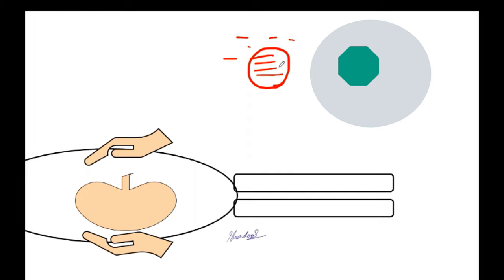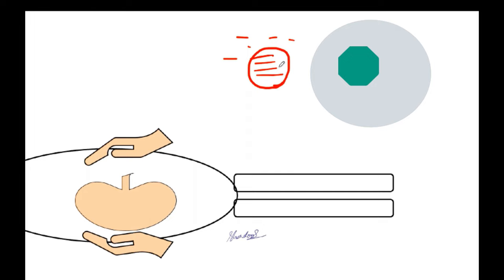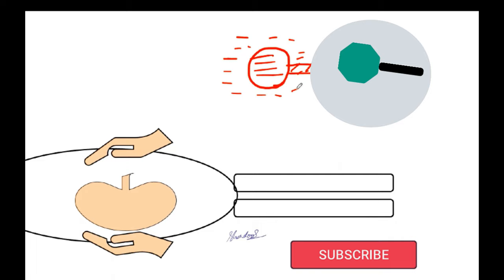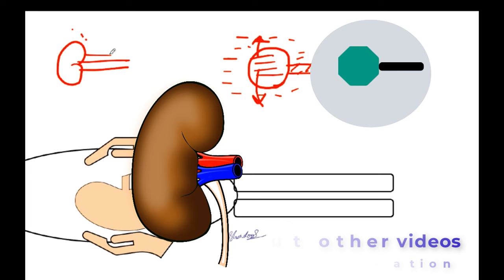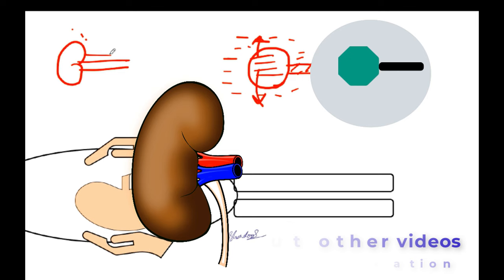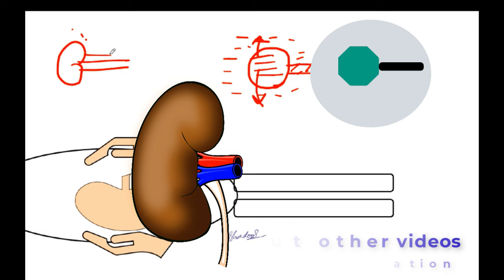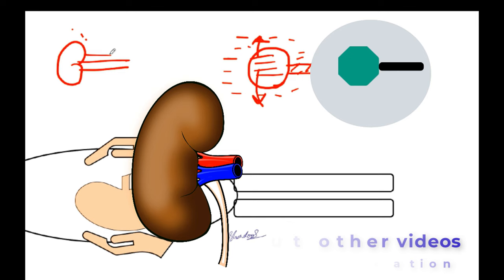Channel trailer Surgery Fundamentals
Channel trailer Surgery Fundamentals by Dr Shardool Vikram Gupta